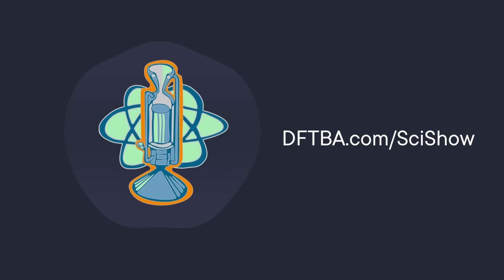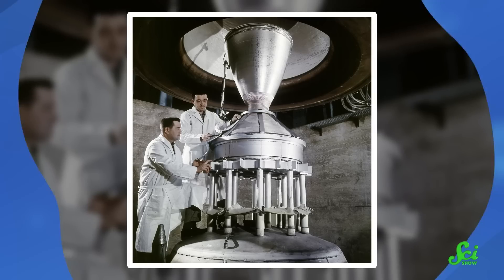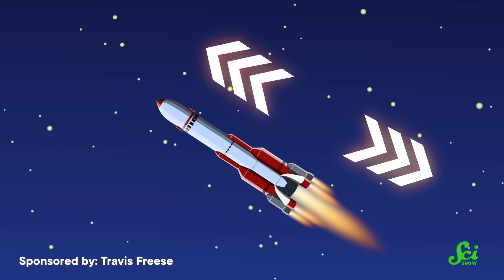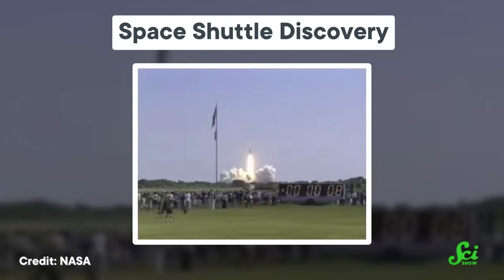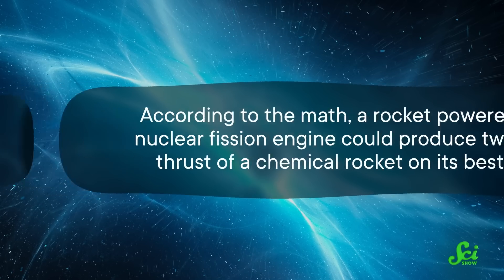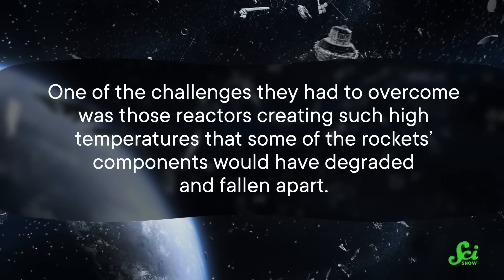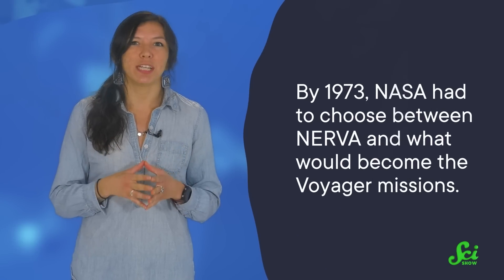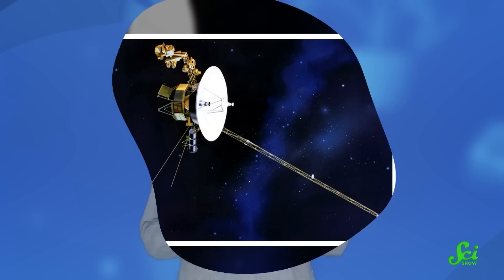That Time NASA Tried to Make a Nuclear-Powered Rocket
This month's Pin of the Month is dedicated to the NERVA program. During the Space Race, NASA designed and tested a rocket engine fueled in part by nuclear fission. And it went so well (minus the funding cuts) that the prospect of a nuclear-powered rocket keeps circling back around.